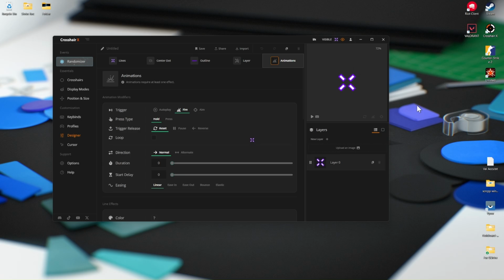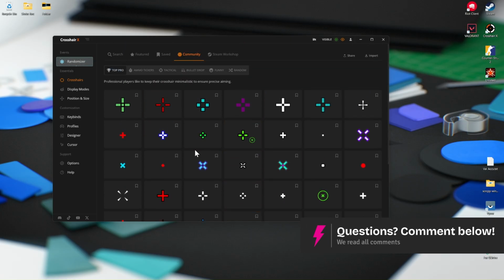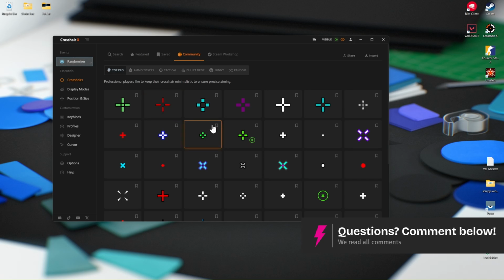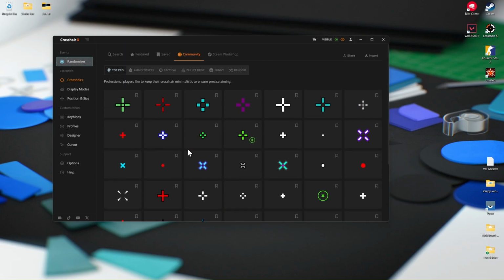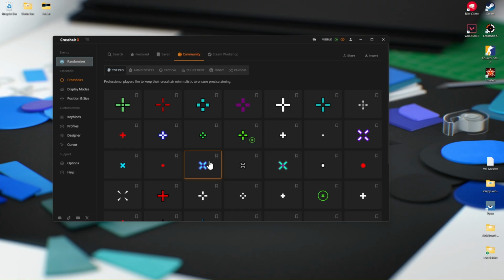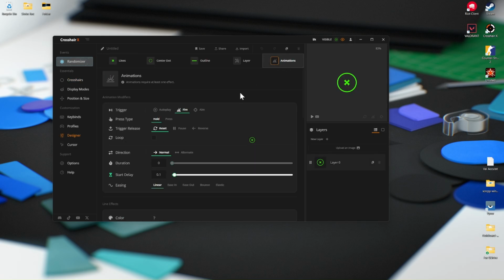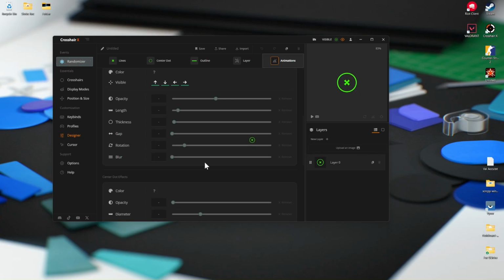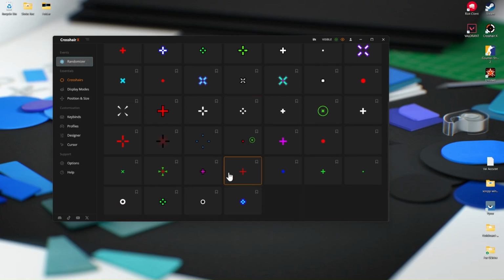How to DISABLE BLOOM in Crosshair X (Step by Step)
This tutorial will show you how to disable the bloom effect in Crosshair X to get clearer visuals while playing. Please consider liking the video and letting us know if you have any comments, ideas or questions, we really appreciate any feedback! We have plenty of other tutorials on our channel so come and see if we can help you with anything else :)